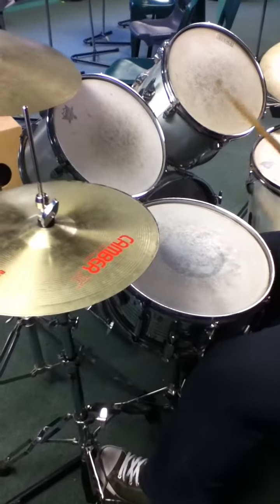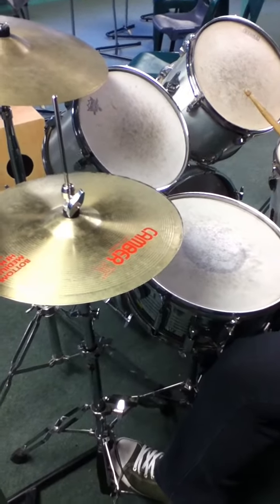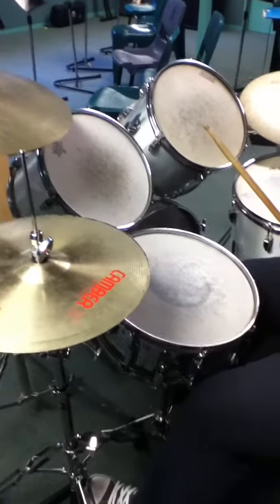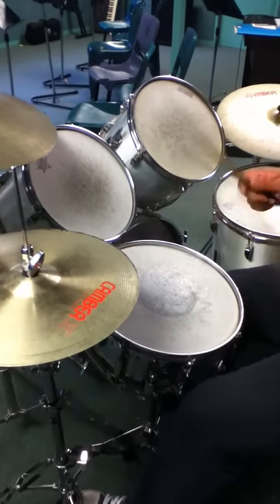Latin Drums, St Thomas, beginners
Drum Kit